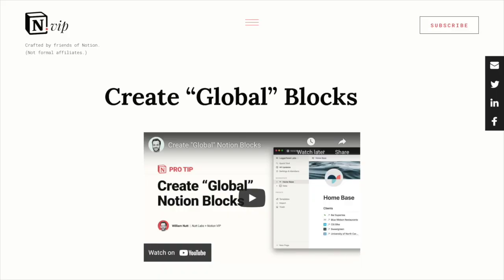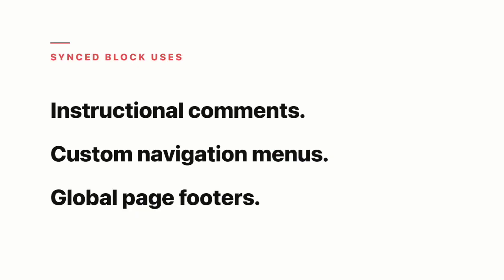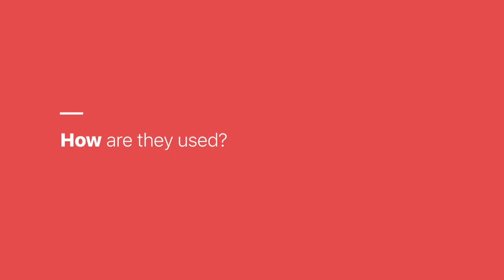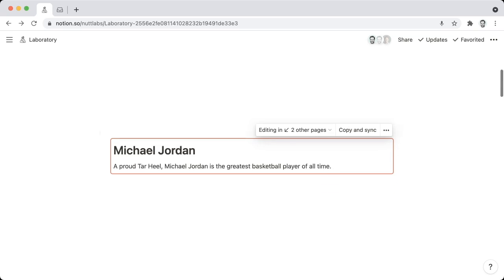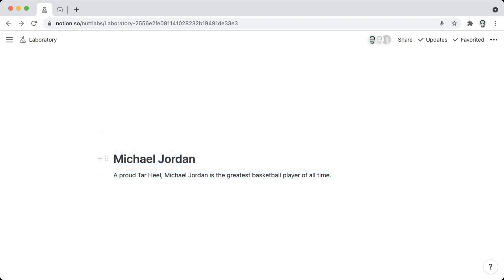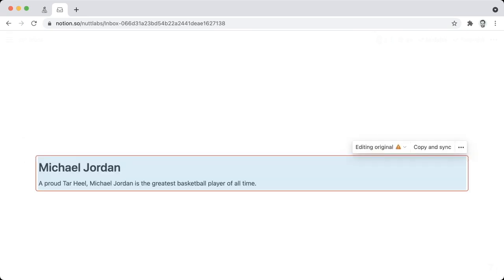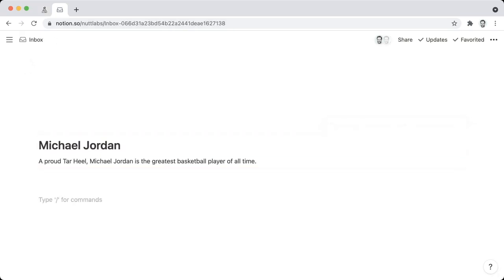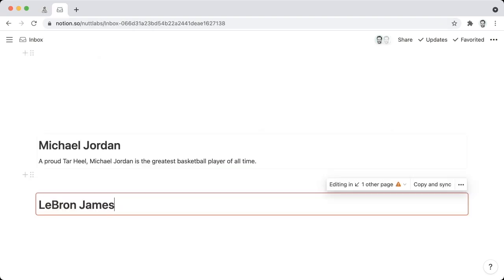Notion Explained: Synced Blocks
With Synced Blocks, you can place identical blocks, and groups of blocks, throughout your workspace. Edit one instance, and all others reflect the update.

💡  RESOURCES

👋  MEET WILLIAM